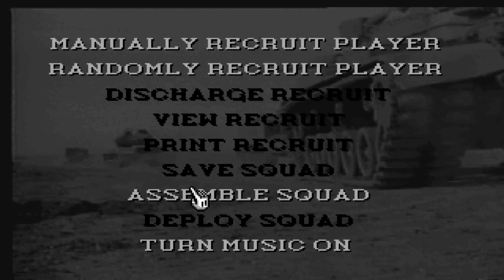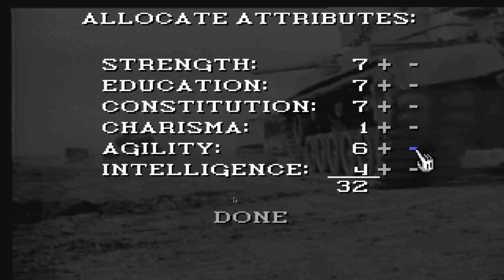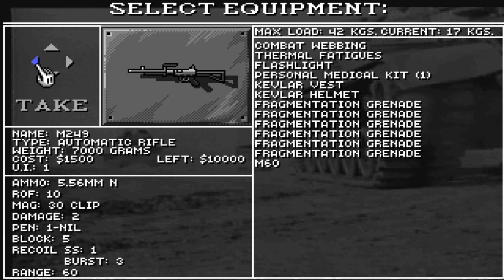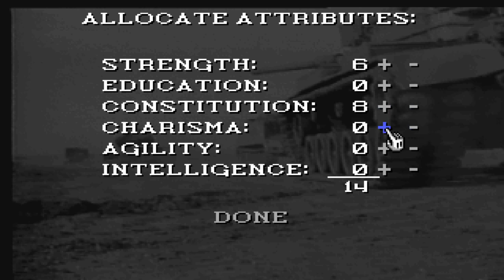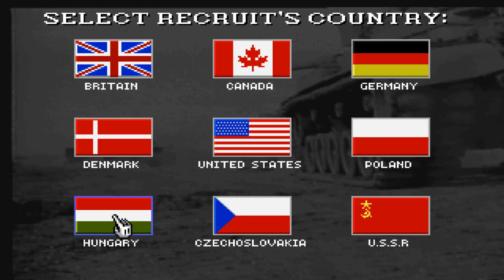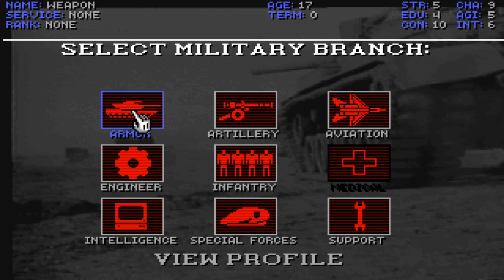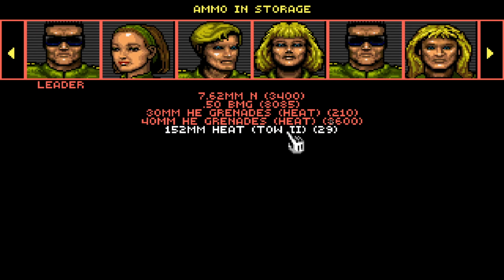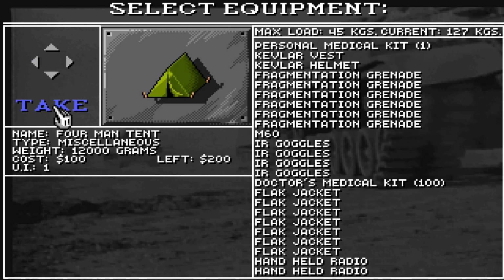Fallout 1.0 Part 1 (Let's Play Twilight 2000!)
A Let's Play of the 1991 strategy game Twilight 2000.

Set in a post-apocalyptic 2000 after World War III, the game features the player in control of a 20 man platoon stranded in Western Poland.

This segment covers game creation and explanation of the lore and each part of character creation.